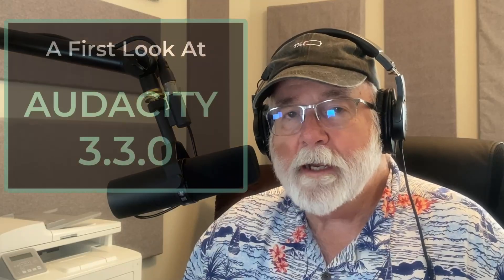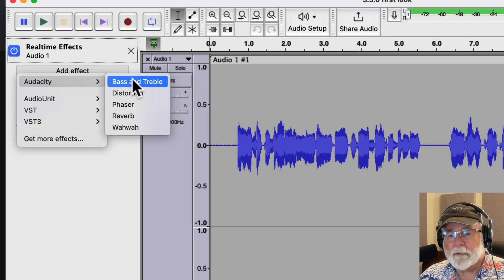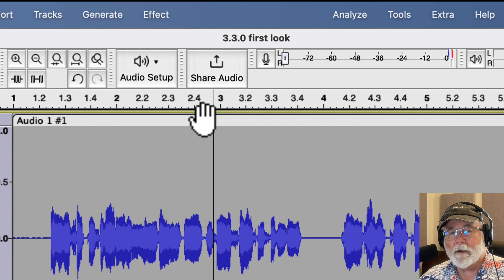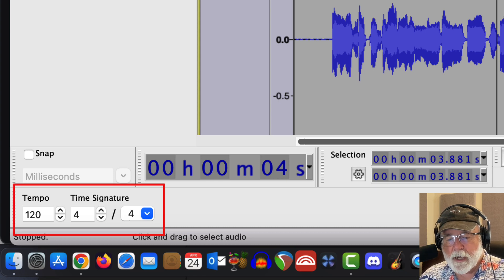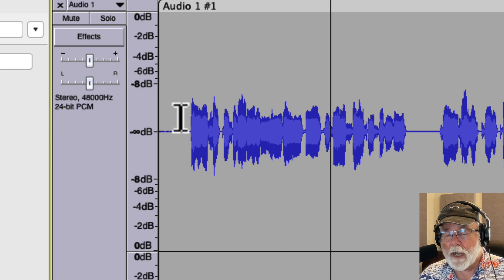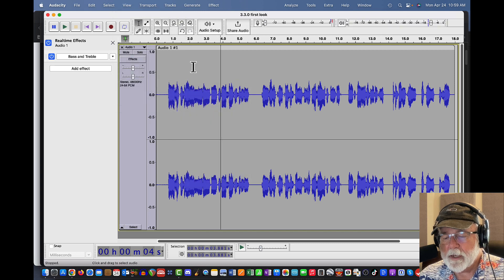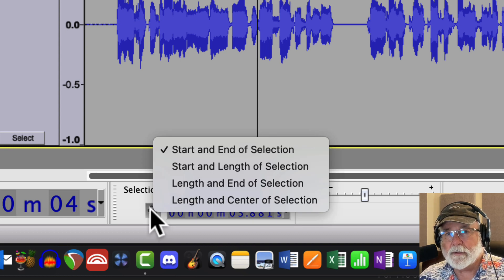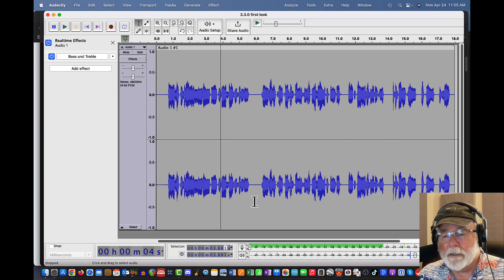A First Look at Audacity 3.3.0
Audacity 3.3.0 was released today! In this video I walk through the changes, additions, and fixes in Audacity 3.3.0.

Like my channel?

- 2022 MacBook Pro with an M1 Pro processor and 32 GB memory